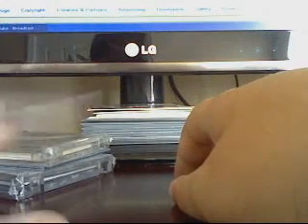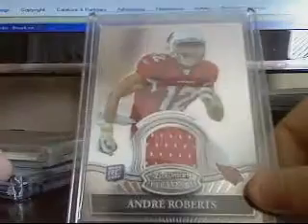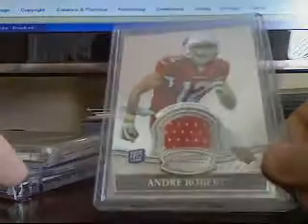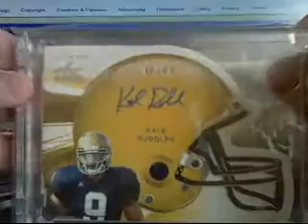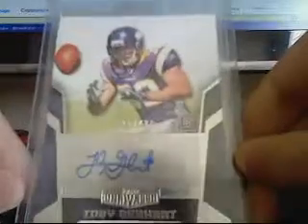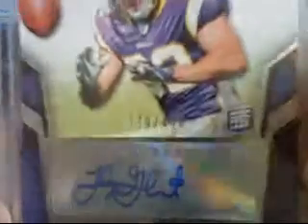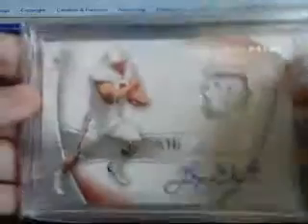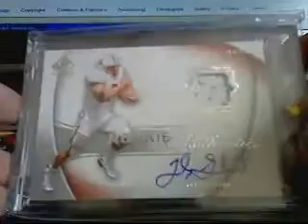TRADE with MrRedRaider20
thanks man go sub to MrRedRaider20